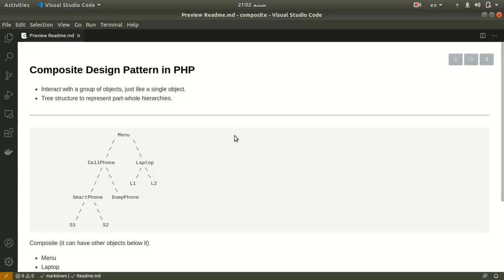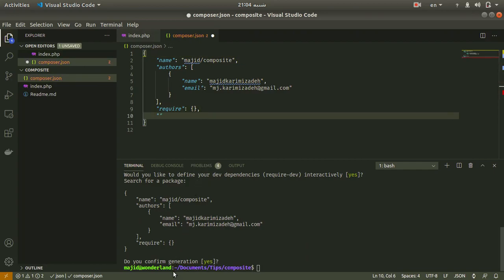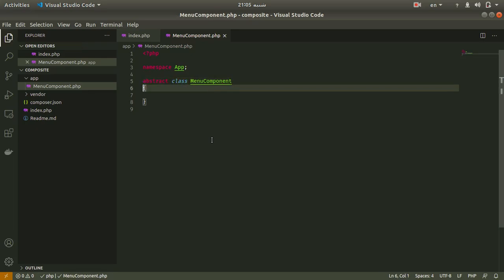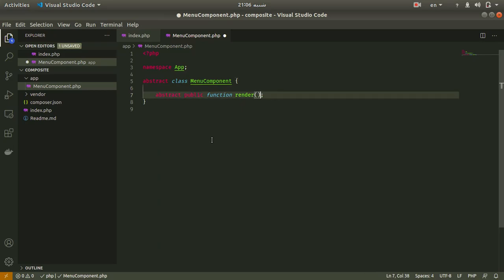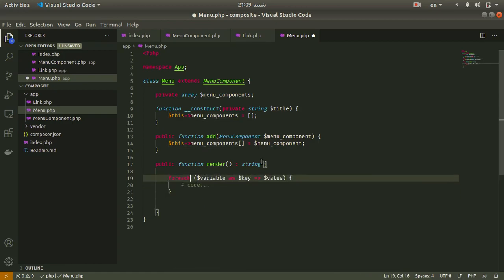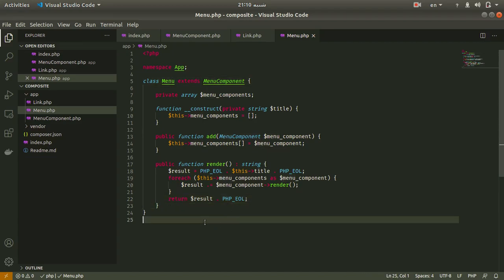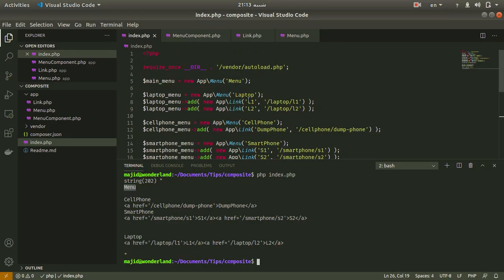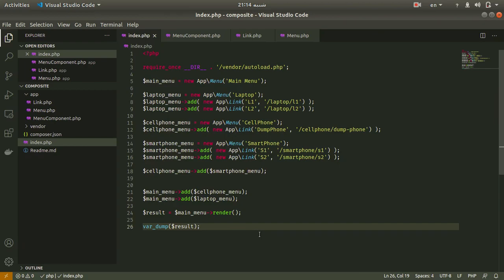Composite Design Pattern in PHP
The Composite Pattern gives us the ability to work and interact with a group of objects, just like a single object.
In this tutorial we will see how we can implement a simple menu bar with composite design pattern.